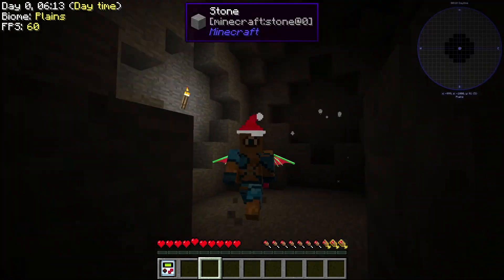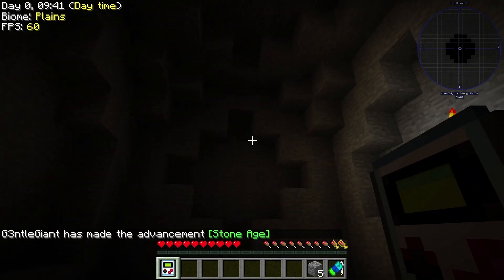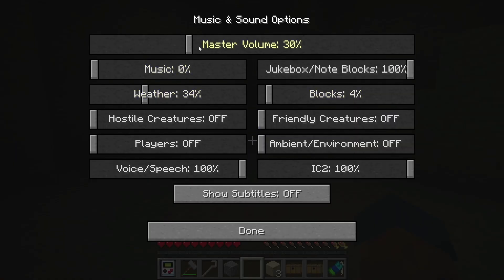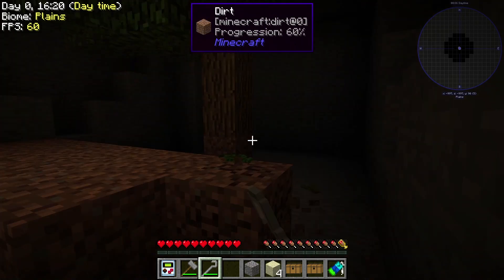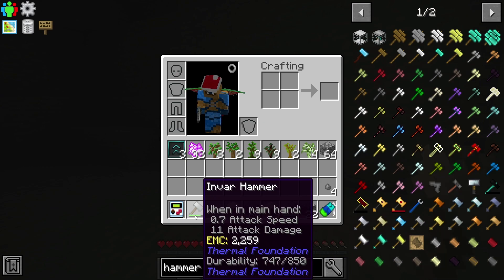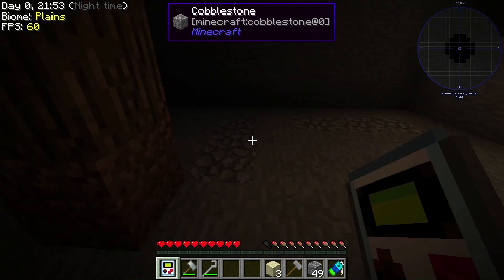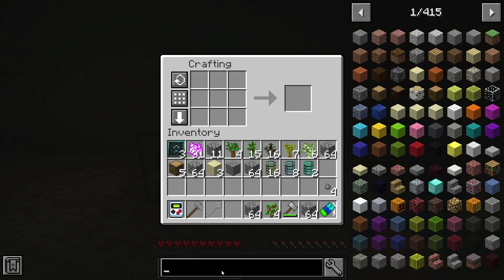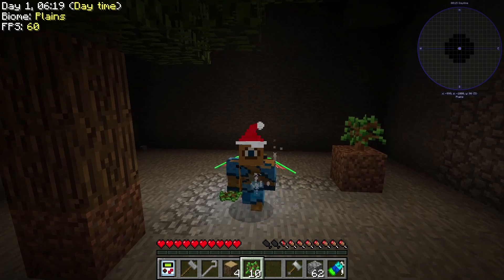Minecraft Stone Block Day 1- "A New Series"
Today I Explore the StoneBlock Modpack, this series we will be doing 100 days in StoneBlock. This is Episode 1 of 100!! Everyday cycle on StoneBlock causes the video to end!